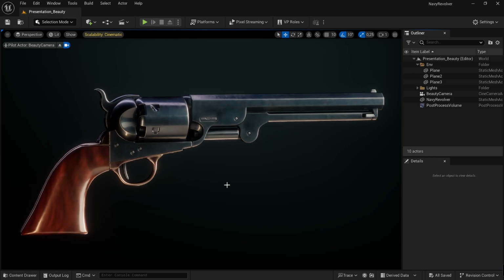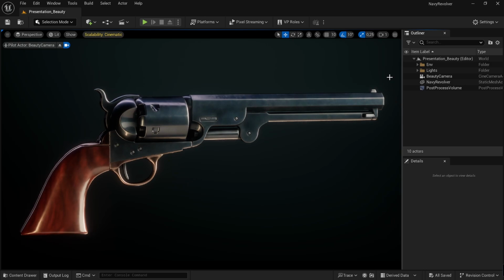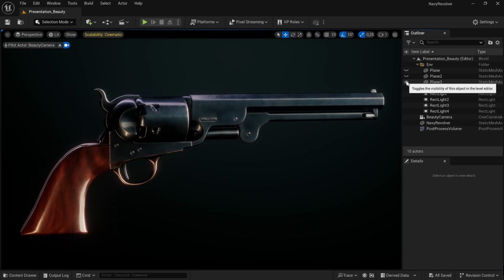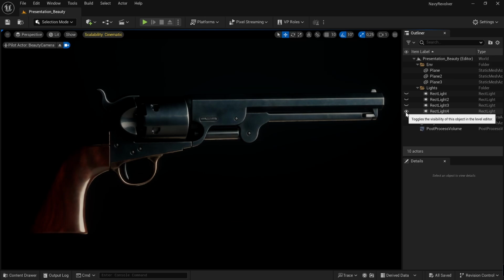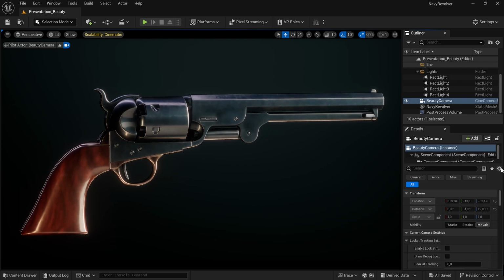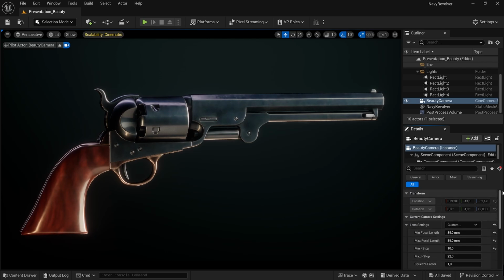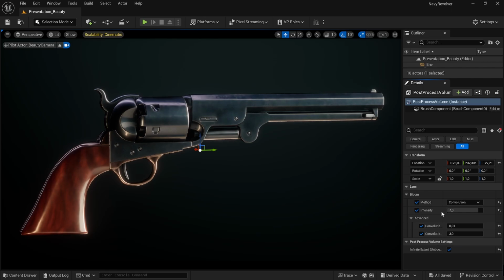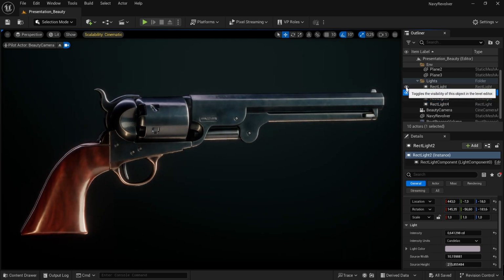Model, Texture & Render - My Techniques - Part III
Part III of a series going through techniques on modeling, texturing and rendering hard surface objects for use in games, movies or cinematics.

Feedback for improvement is greatly valued, thank you!